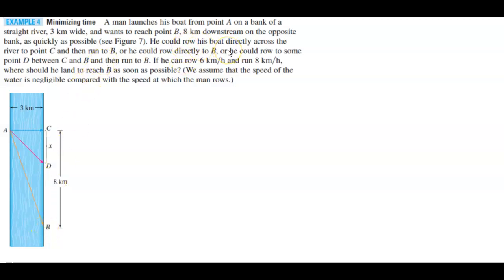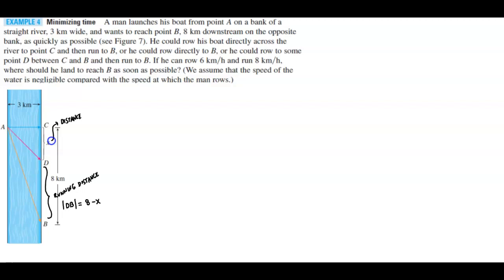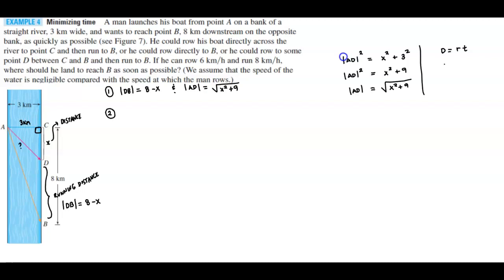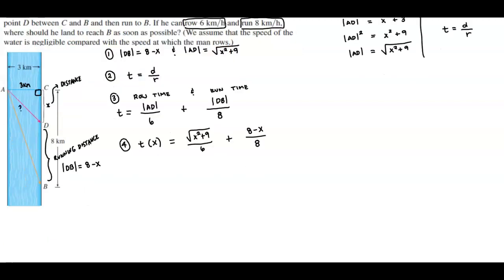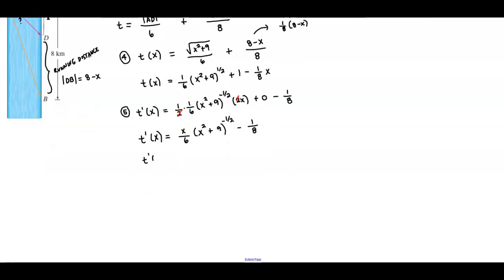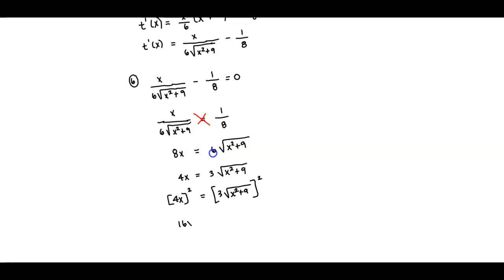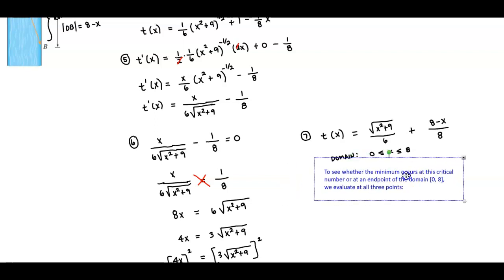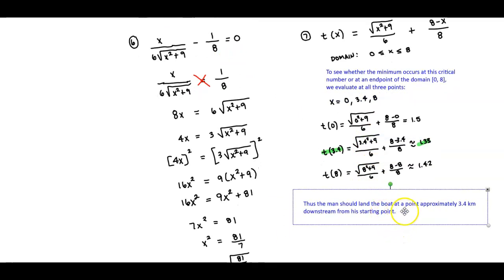Math 1A 4.6 Example 4 Minimizing time